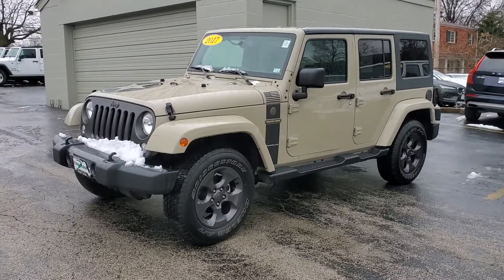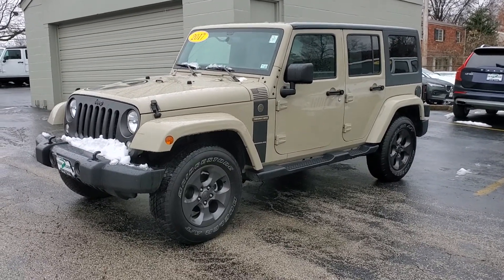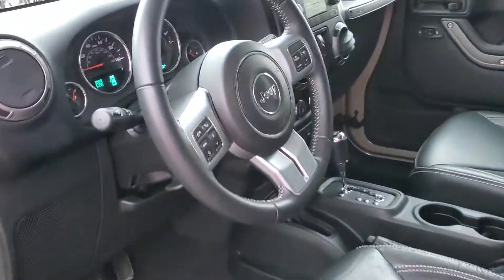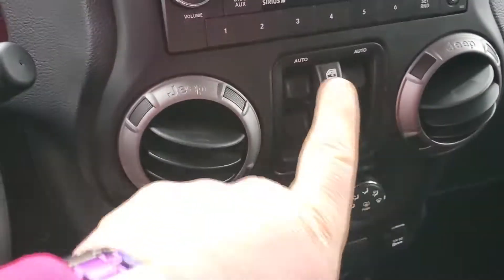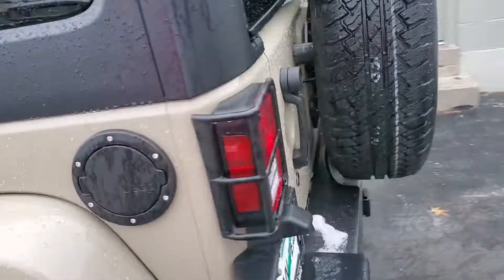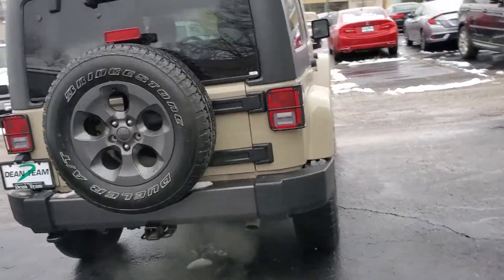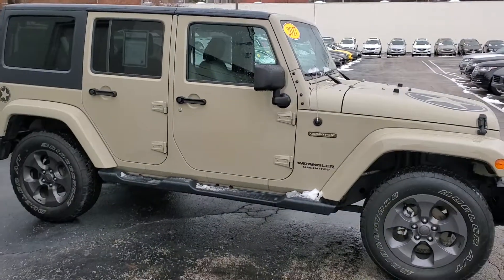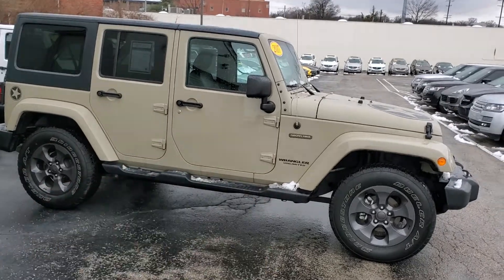4796a 1C4BJWDG0HL588010 2017 Jeep Wrangler Unlimited Freedom Edition